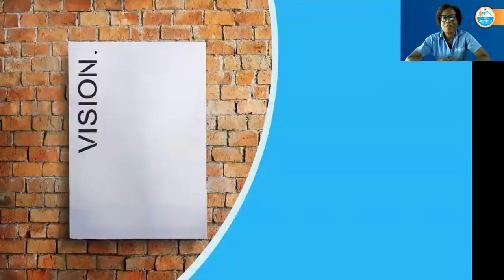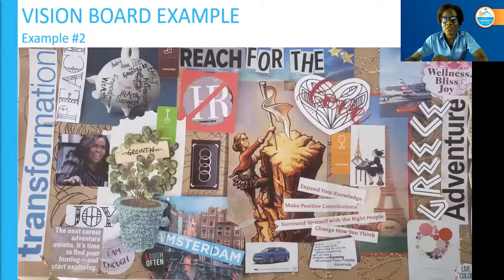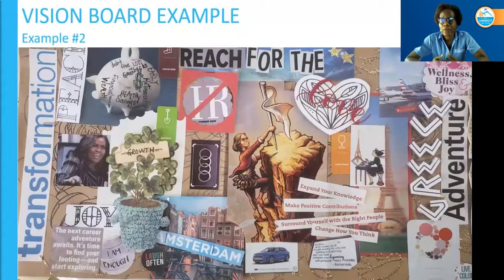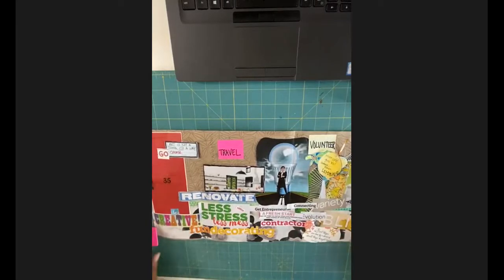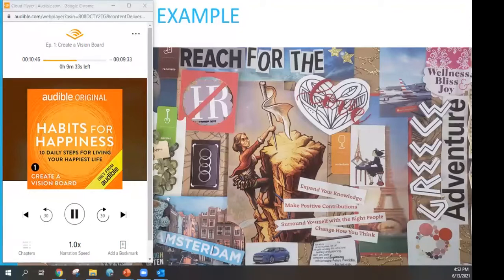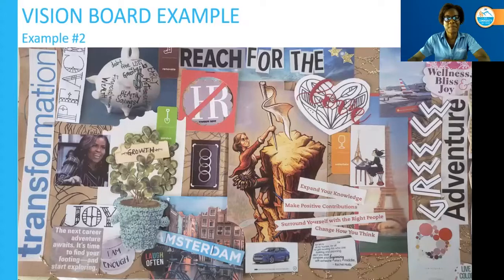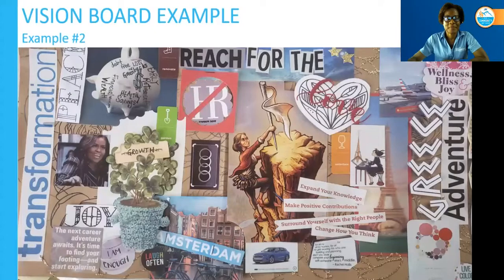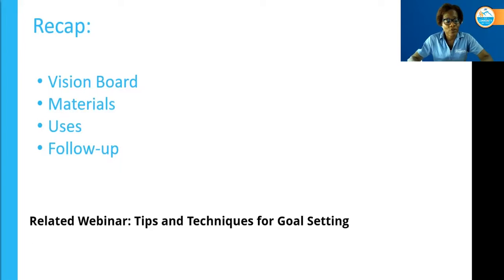Vision Board to Goal Setting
We are in the midst of 2021. Is goal setting still a challenge? Are you having difficulty starting? Learn a unique and creative approach to launch you into identifying potential goals by creating a Vision Board.
Supplies needed:
• Any material that you can glue paper images on, such as a paper bag, backing from a box, or a piece of paper
• Magazines or downloaded pictures online
• Scissors
• Adhesive